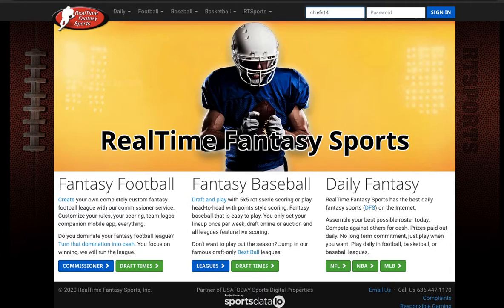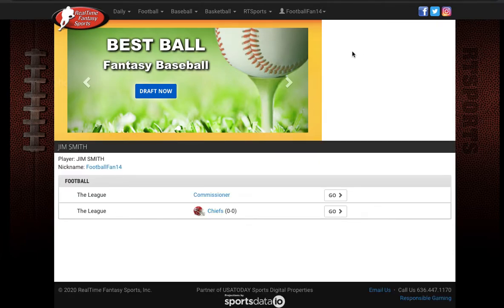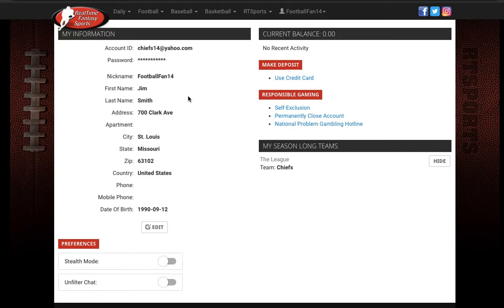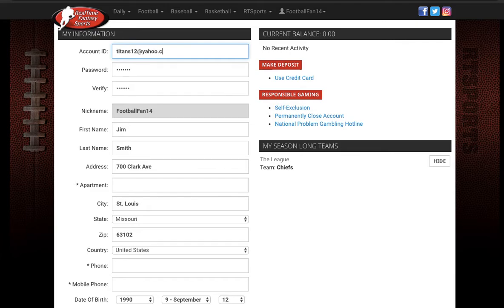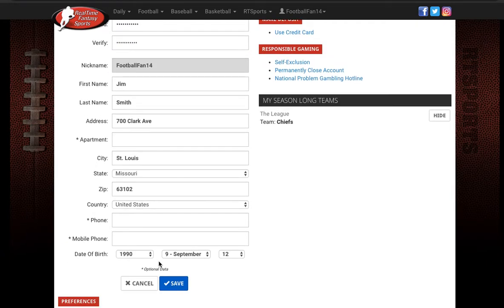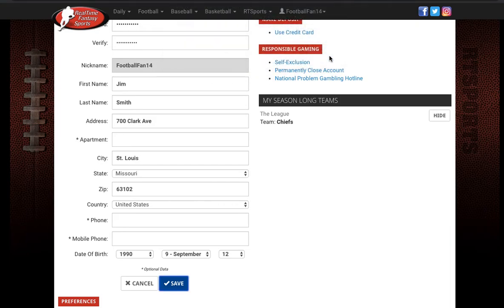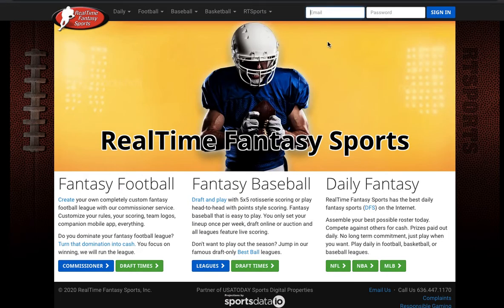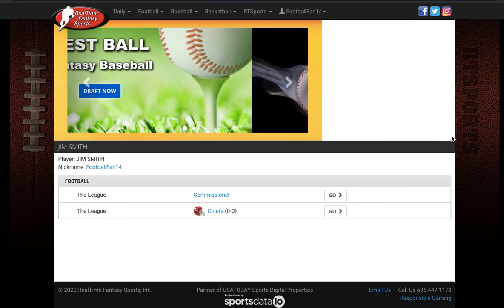How to change your login e-mail and password.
Make sure you change it on RTSports as well!